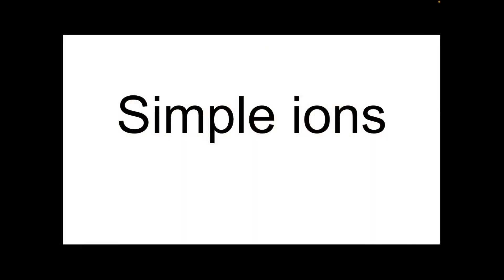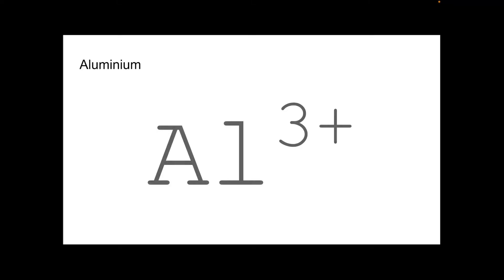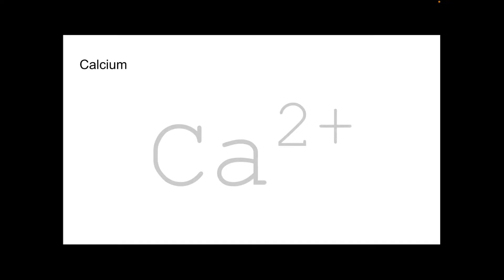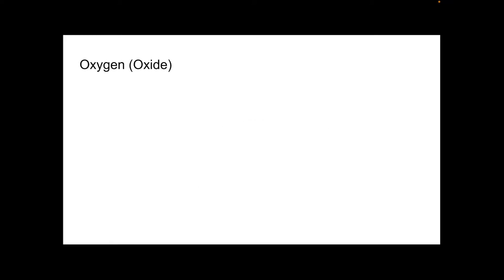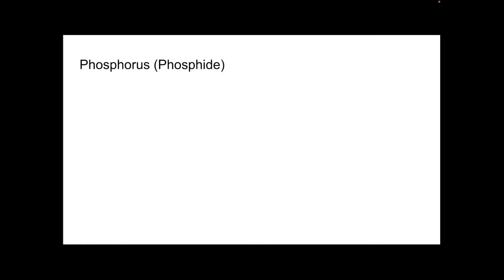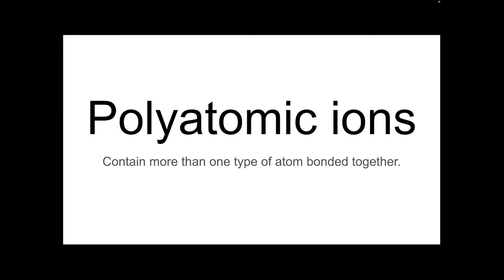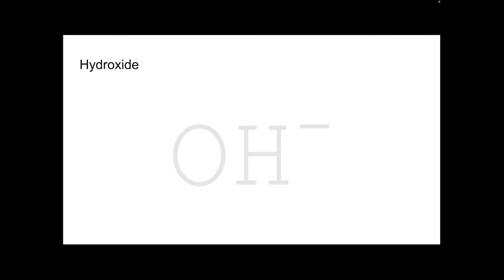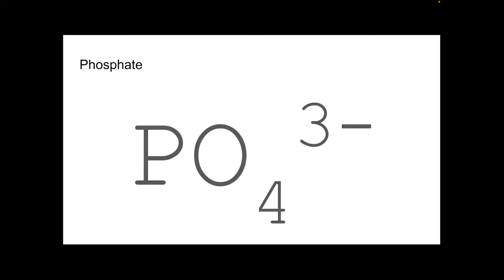Ions you need to know for A level Chemistry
Use this video to test yourself on all of the ions required for A level Chemistry (OCR A)